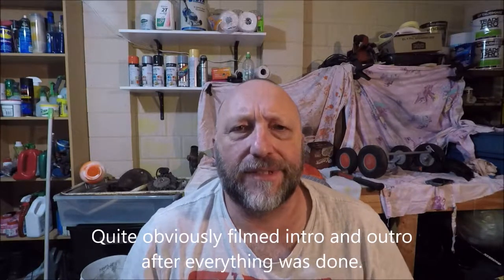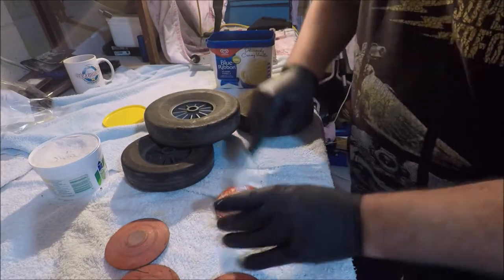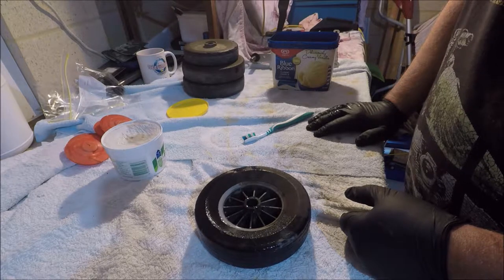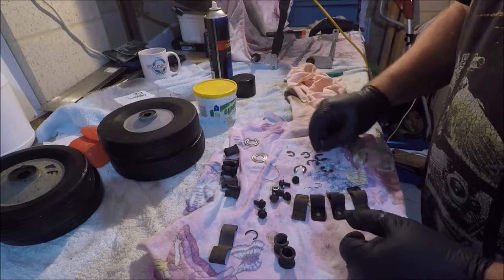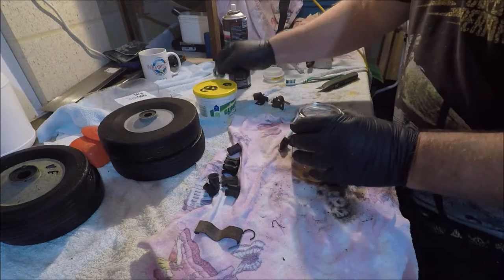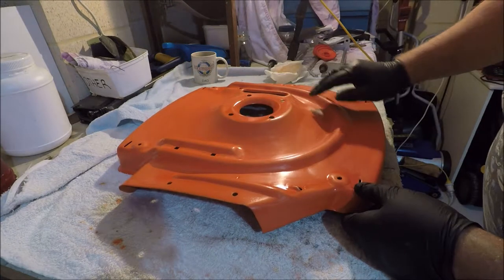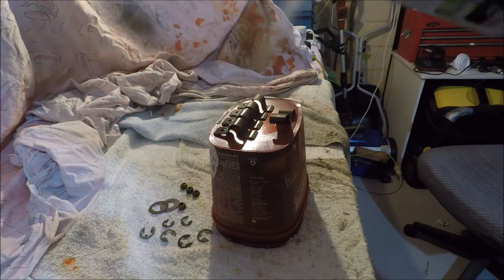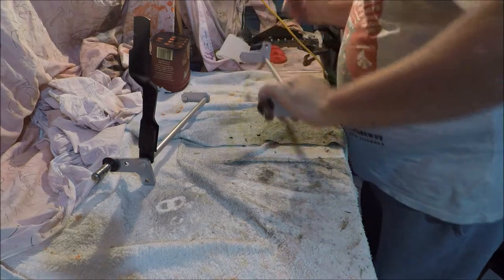Victa V196 1978 Utilty 2 Stroke Mower Rebuild Part 6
Part 6 of the rebuild. Didn't achieve as much as I wanted too but still got a bit done.
The deck looks pretty good.